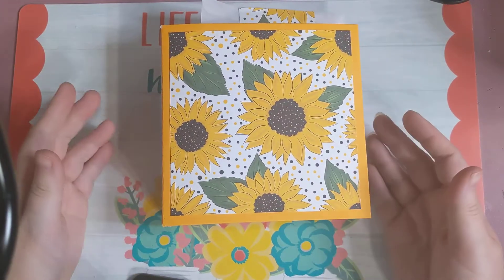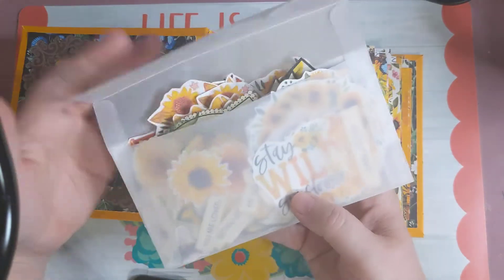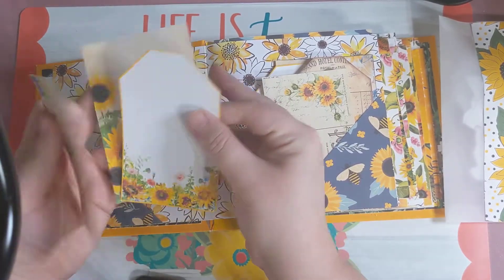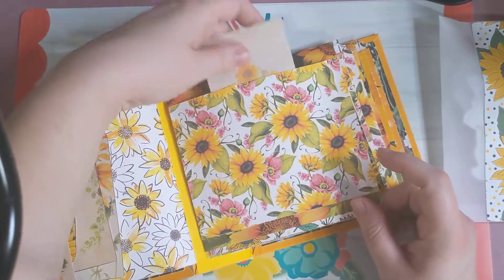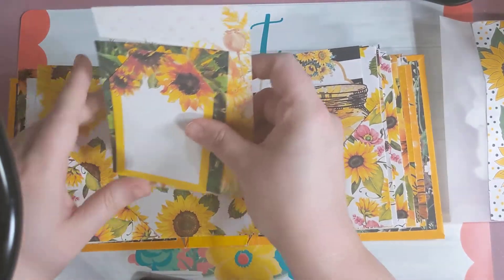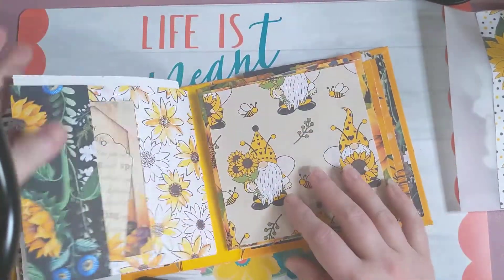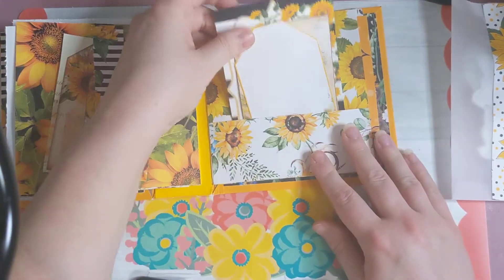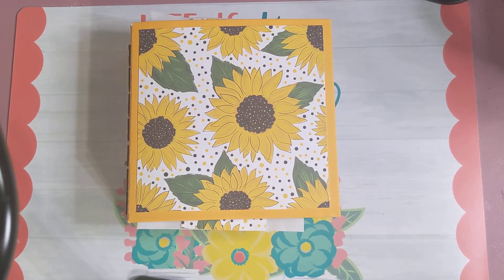Sunflower Mini Baby Album Flip Through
hey loves so I made this album for a friend. His daughter in law is having a baby girl and he wanted a sunflower themed mini album. I did not decorate it as I wanted to let her do that but did add the journal cards and tags. I hope you enjoy.